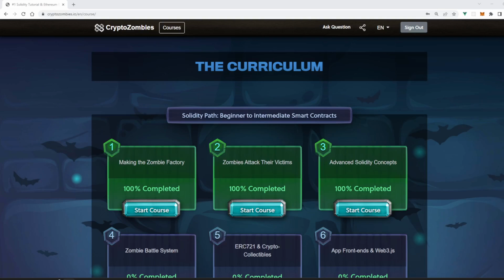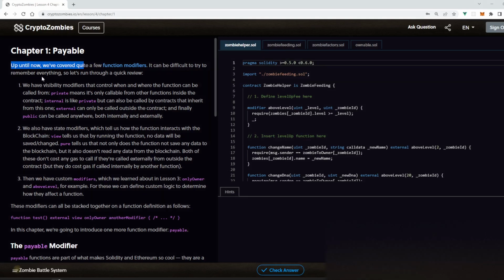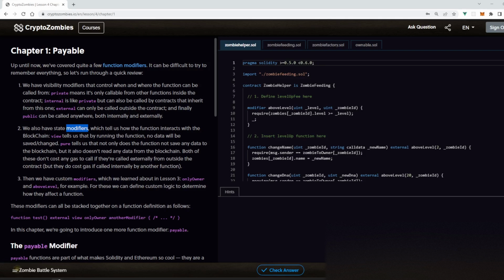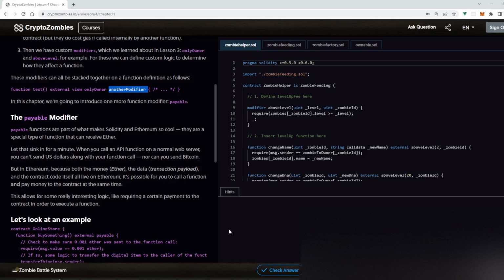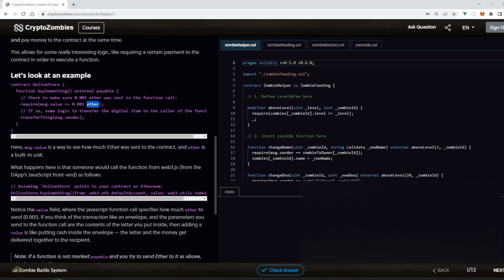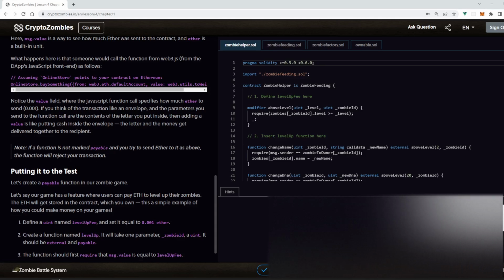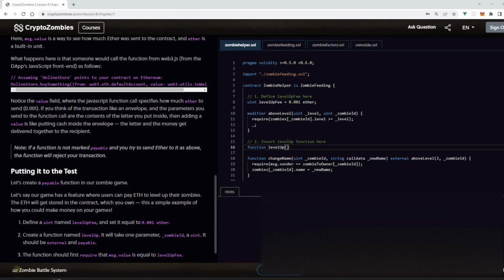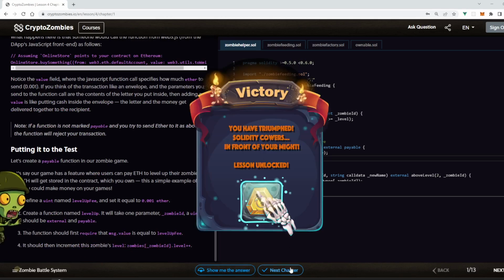Zombie Battle System - Chapter 1 | cryptozombies.io